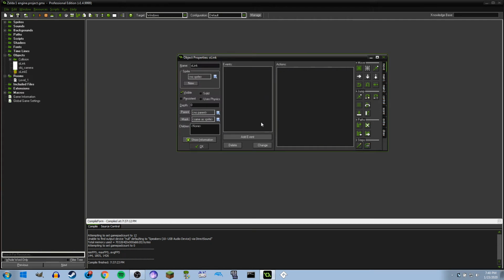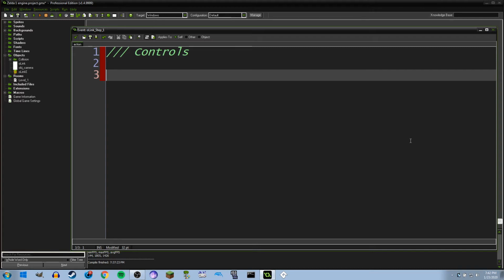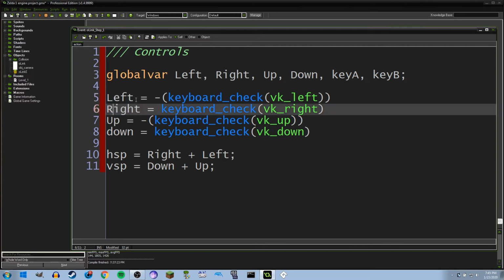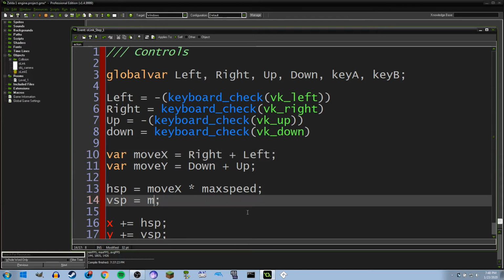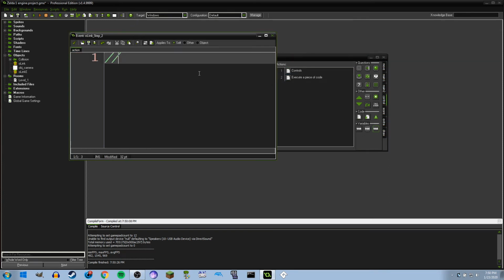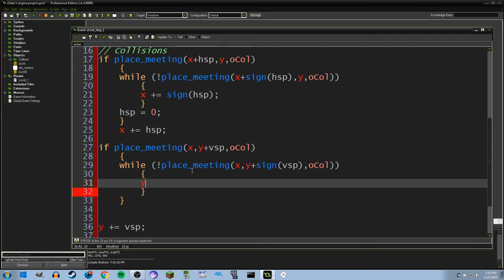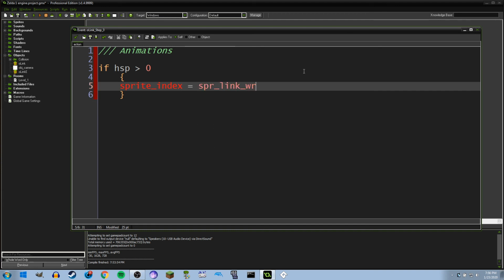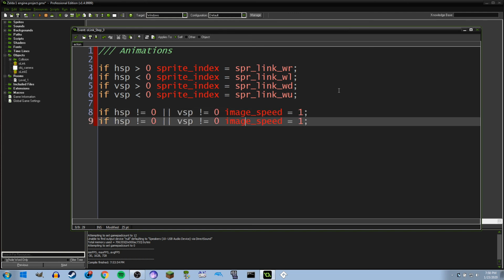GMS Tutorials: Movement and Collision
Basic movement, Collision, and part of the animations at the end.

ANIMATIONS FIX:

if hsp == 0 && vsp == 0 image_speed = 0;